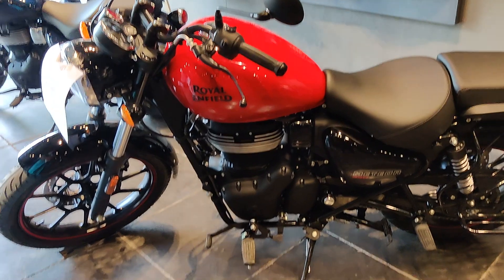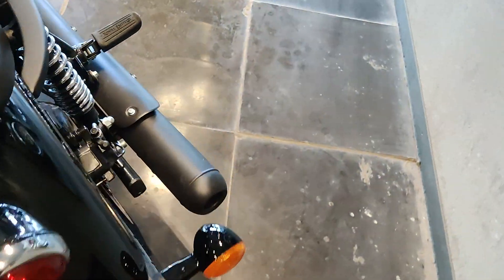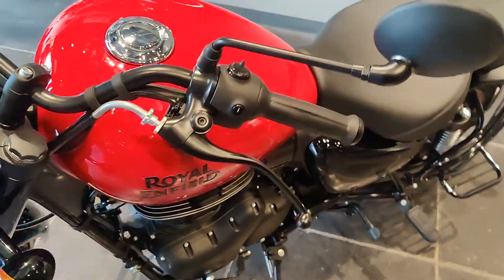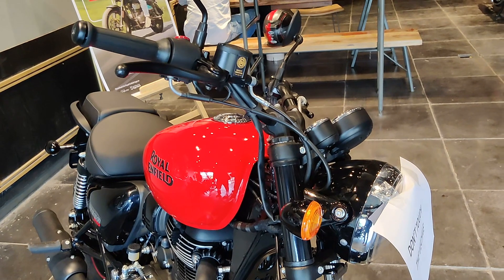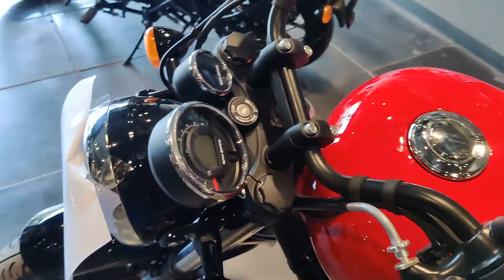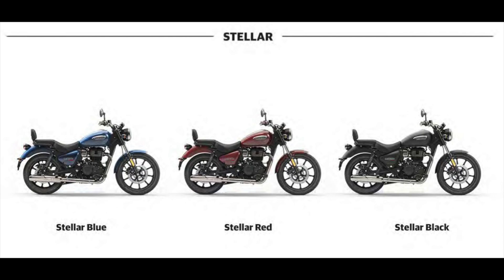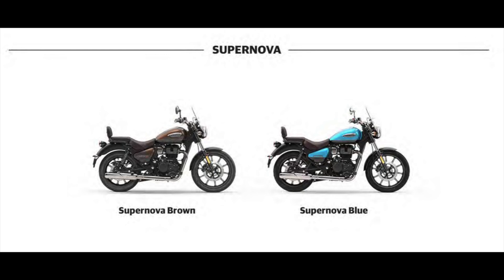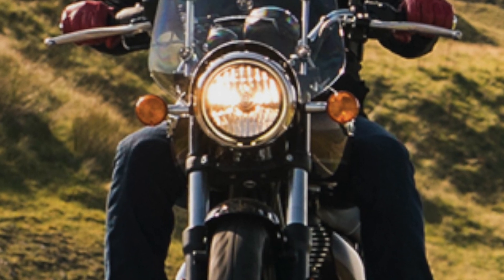రాయల్ ఎన్ఫీల్డ్ Meteor 350 వాక్ అరౌండ్ రివ్యూ Royal Enfield Meteor Walkaround Review Telugu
Royal Enfield Meteor Walkaround Review Telugu